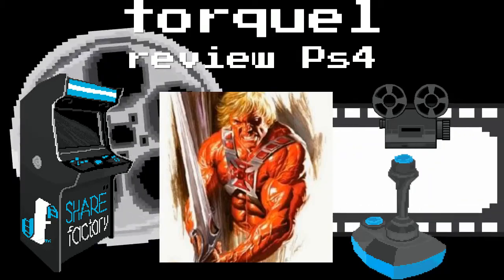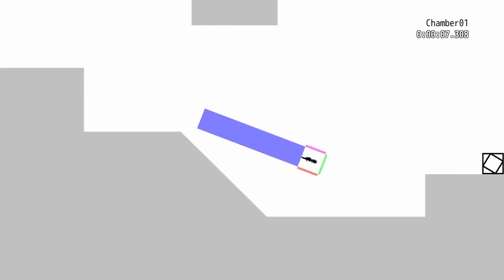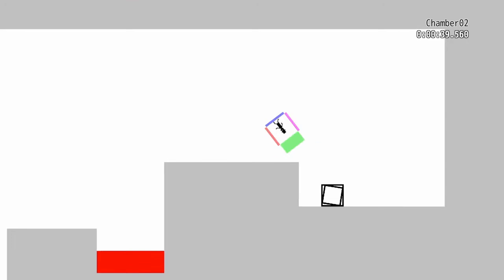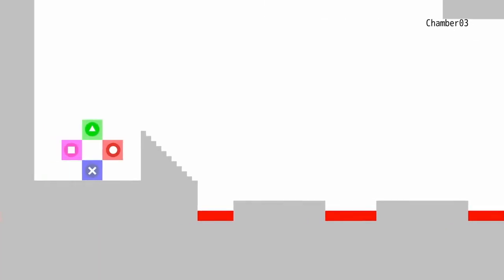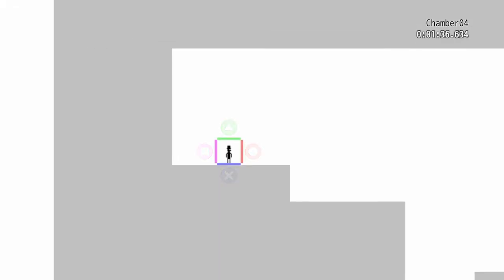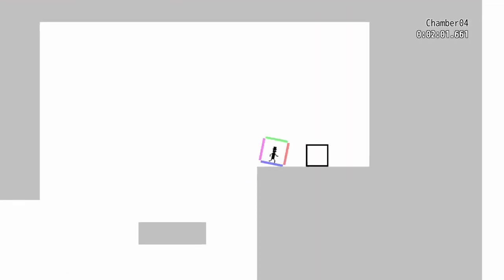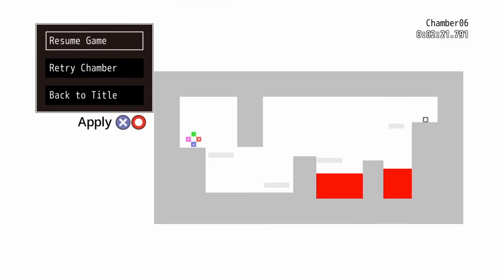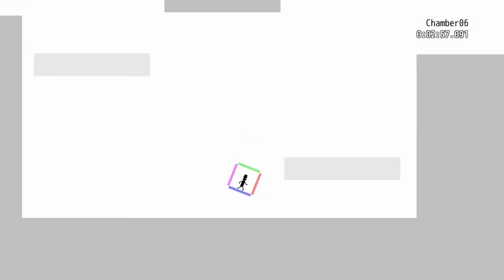Torquel review Ps4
Free for PlayStation plus